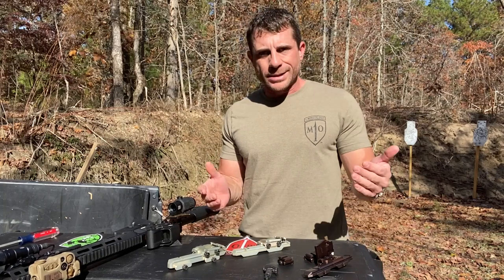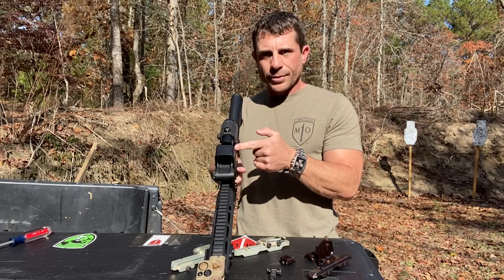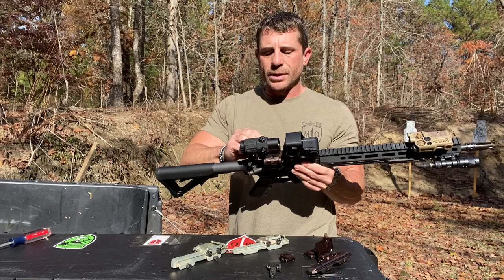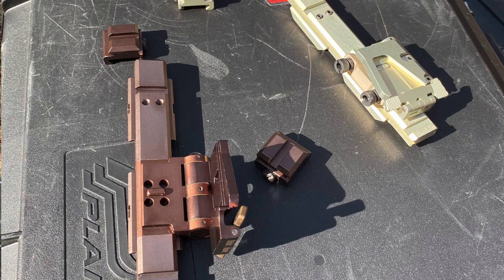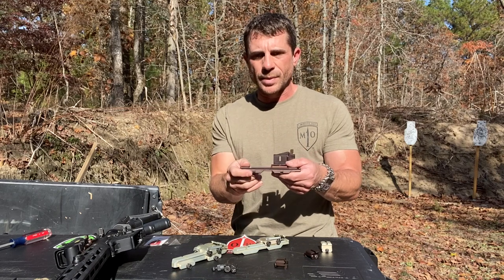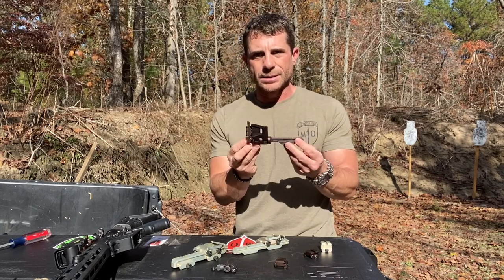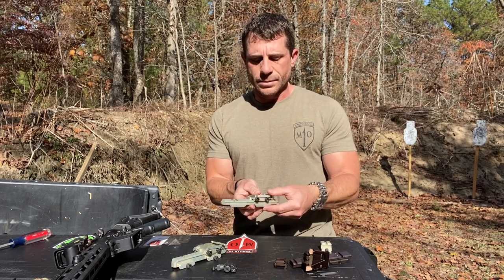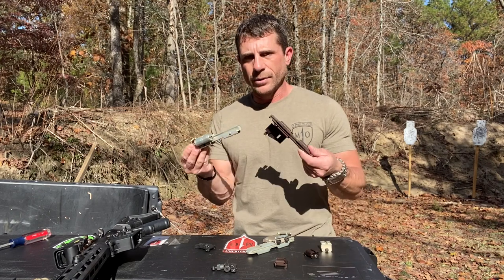Wilcox Mount for EOTech with G33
Details about the Wilcox riser for mounting the EOTech and G33 magnifier.